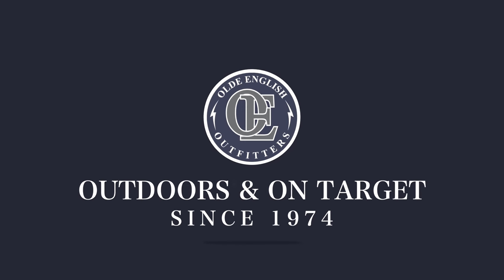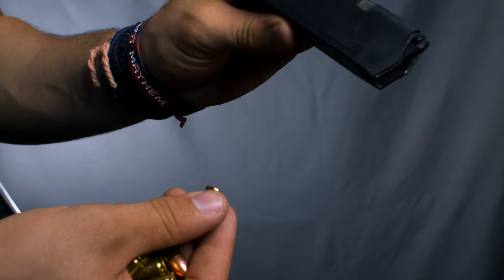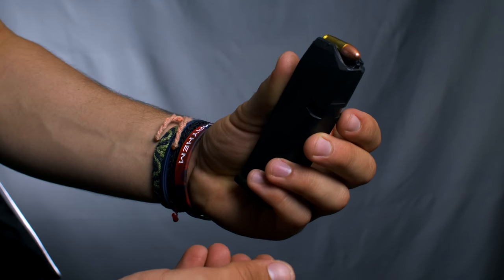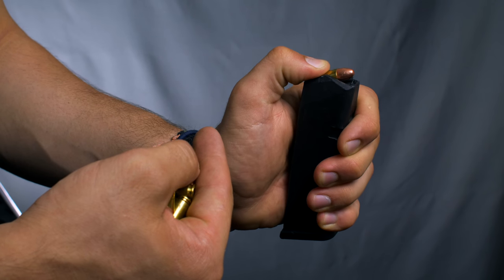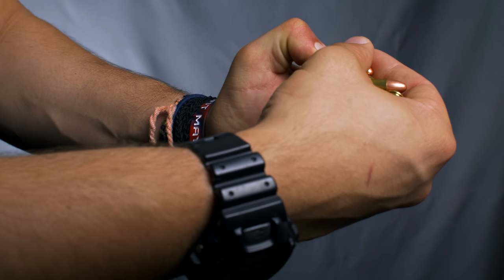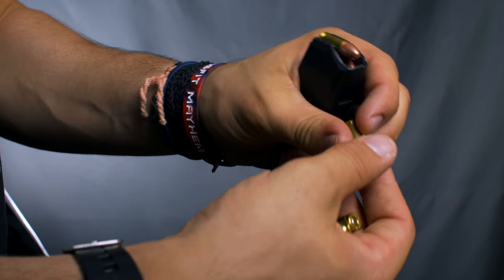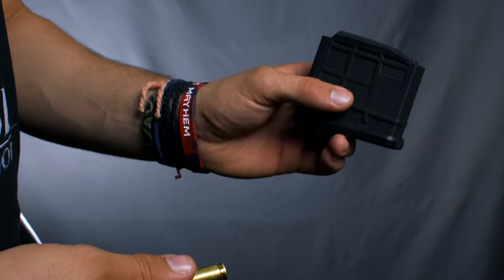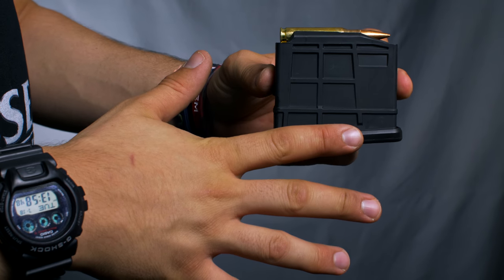How To Load a Semi-Auto Magazine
In this video, Dean demonstrates how to properly load any semi-auto detachable magazine.Thanks for watching and don't forget to like this video, comment down below, and subscribe to our channel for more content!

Featured Music:
"Bright Future"
by Silent Partner

Permissions granted courtesy of Art List.